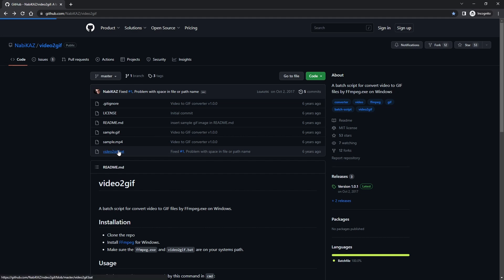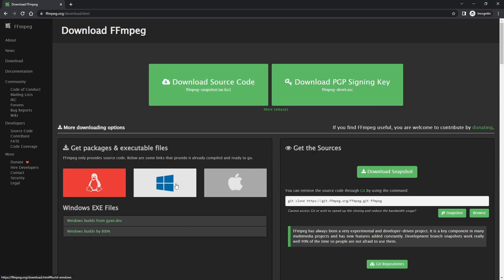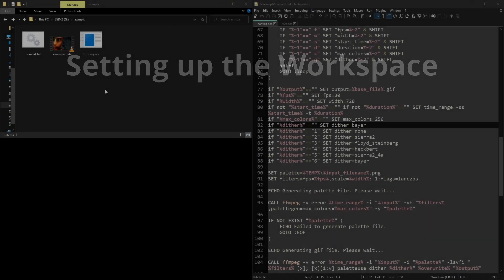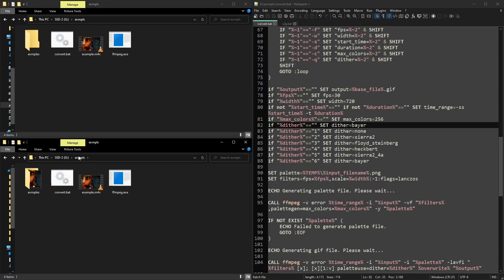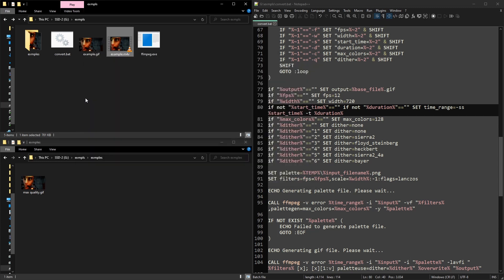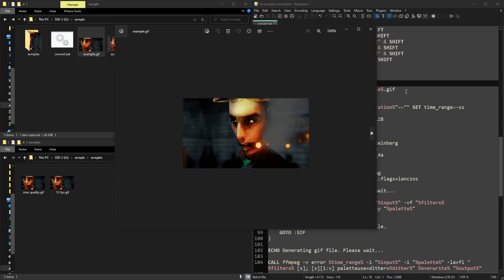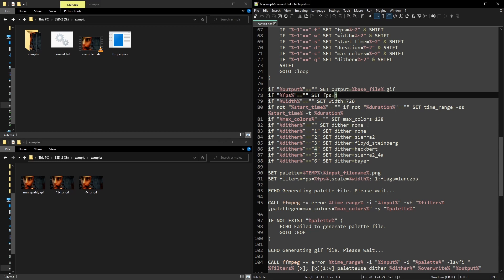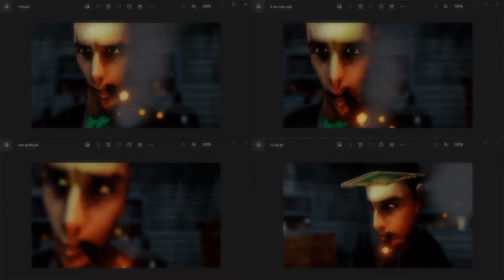Video to GIF – How to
Usually you’d be driven to use online tools to make your GIF file, but most of the times you don’t have much control over framerate, quality and size, not to mention the hassle of dealing with online sites and the slowness that comes with all of that.

Using some programming and FFmpeg we can easily create a quick workplace capable of spitting endless amounts of GIFs on Windows.

Source code for converter (located in the video2gif.bat repository)